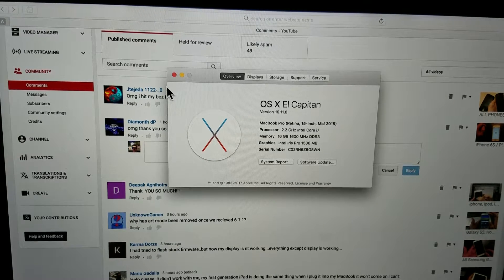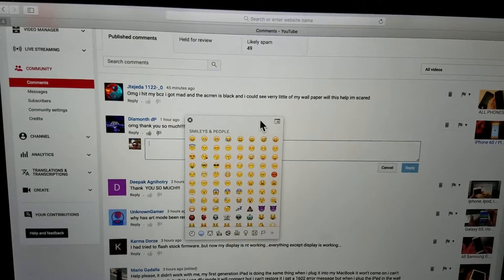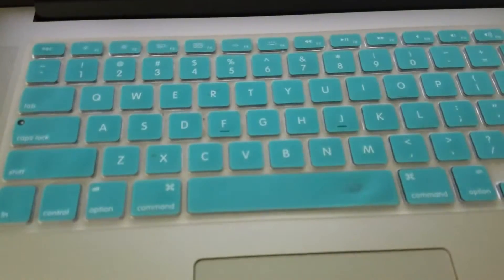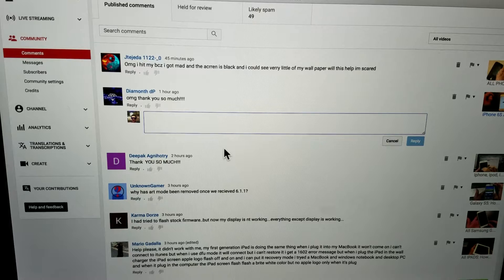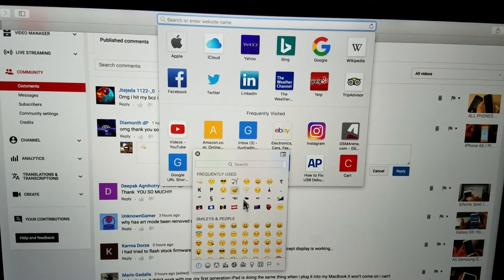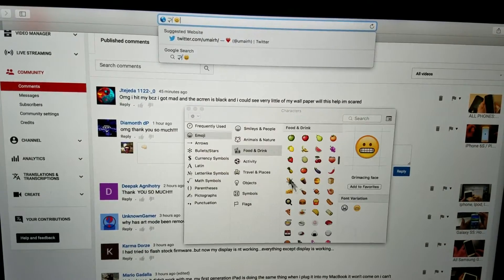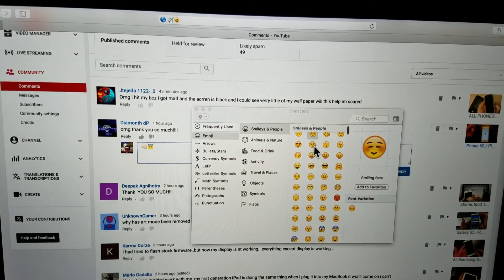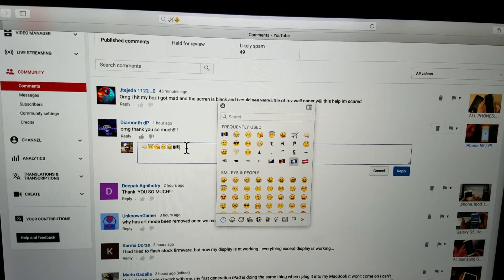How to Type Emojis on Macbook or Apple Computer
I show you how to  type Emojis (emoji bar, shortcut & keyboard) on Macbook or Apple Computer.